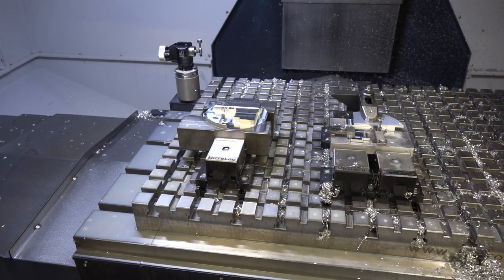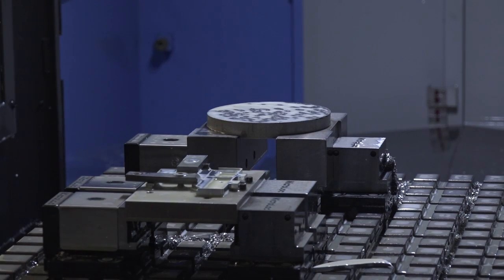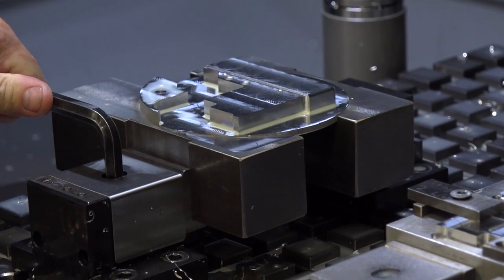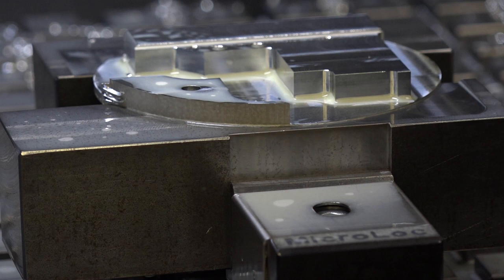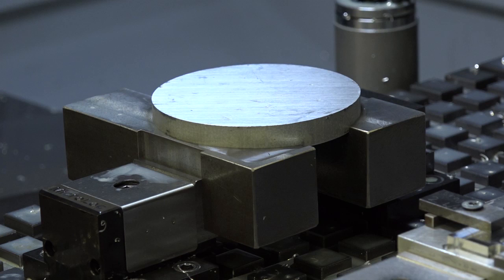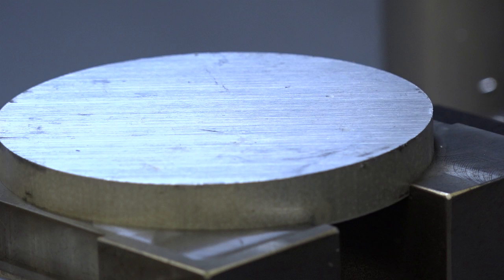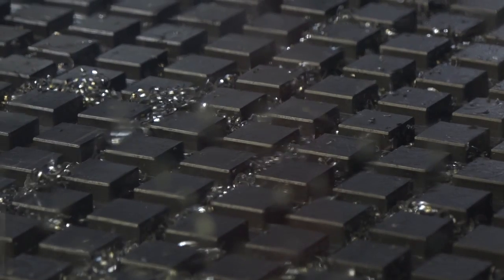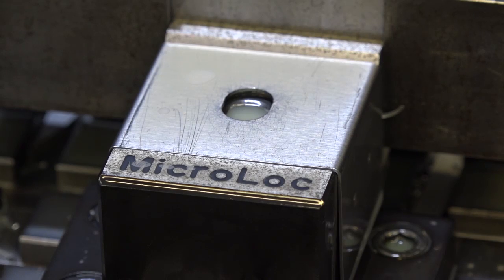MJ Engineering Ltd cover their VMC with a huge MicroLoc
MJ Engineering needed flexibility with their Workholding hence opting for a huge MicroLoc system on their Doosan VMCs. Total flexibility is a requirement when you never know what jobs are coming through the machine shop from day to day.